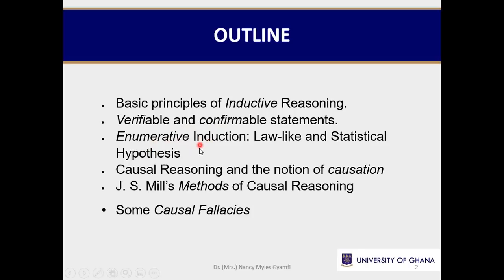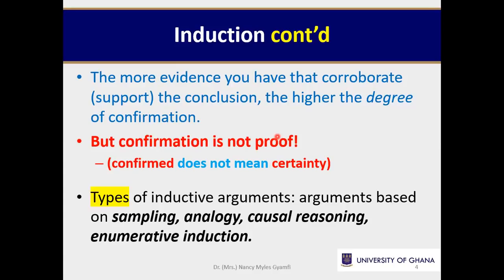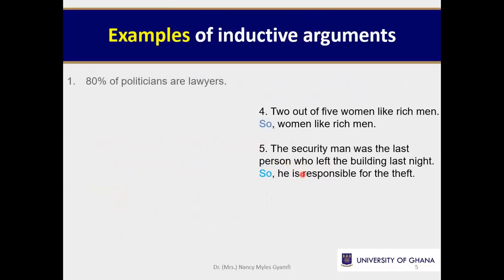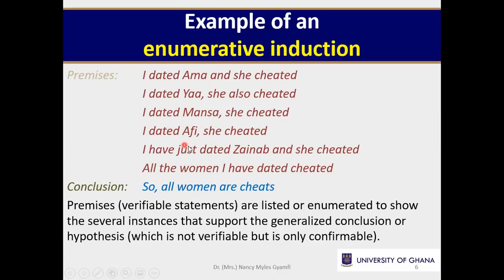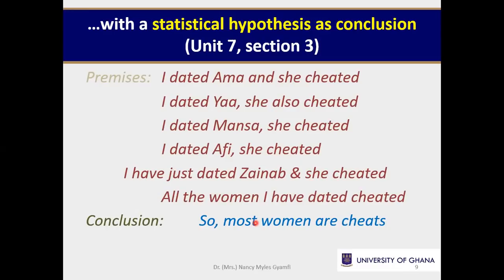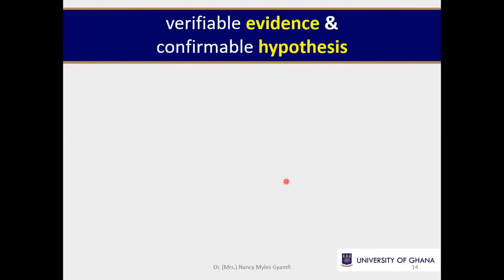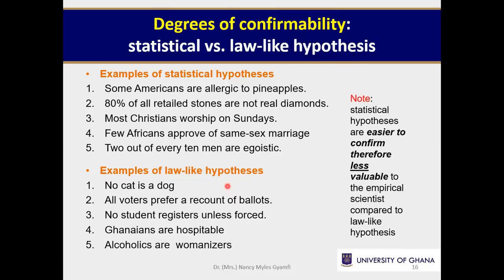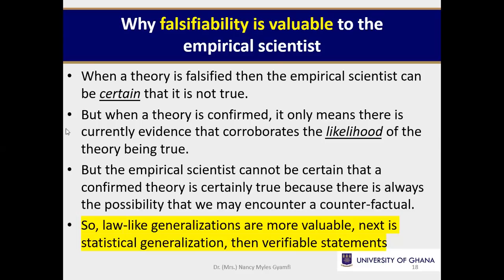UGRC150, 2021 Units 7 Part 1 G2 Main, G3 City, G4 City